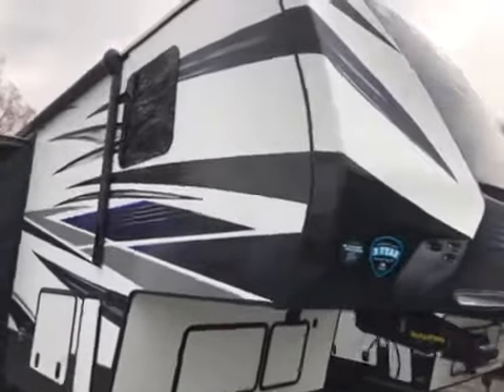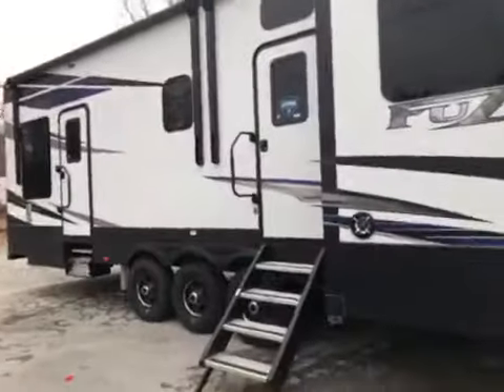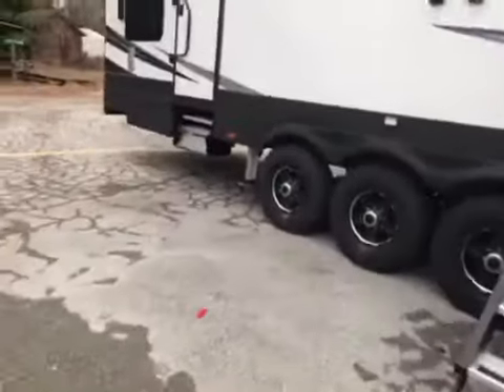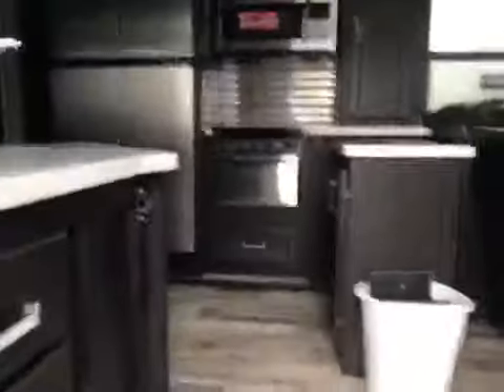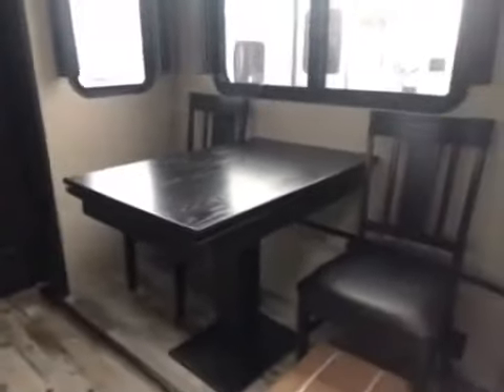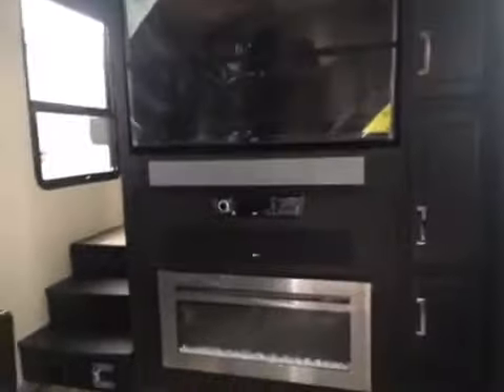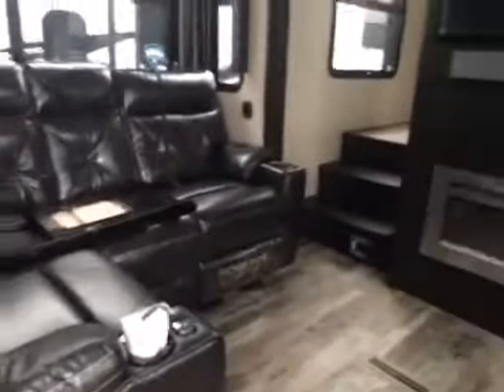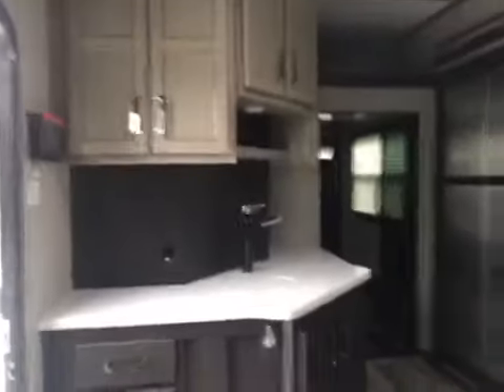2018 Keystone RV Fuzion 429 Toy Hauler, Tri State RV